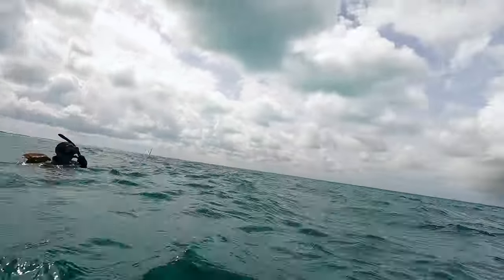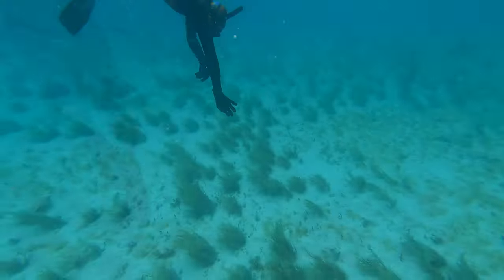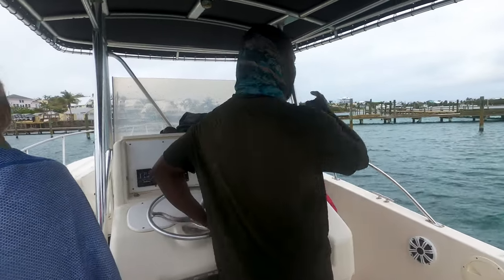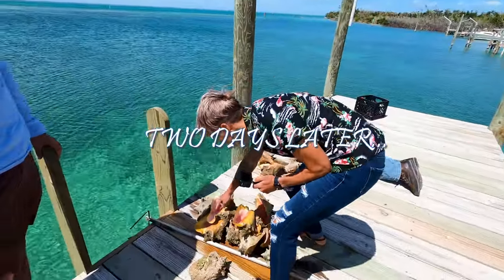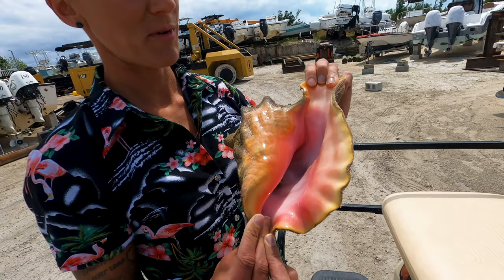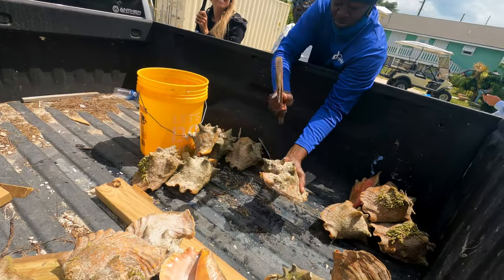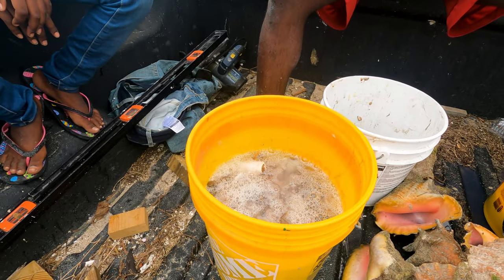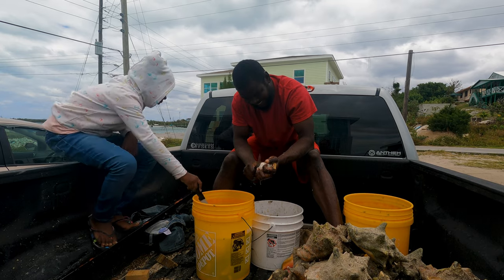Diving For *CONCH* In The BAHAMAS While Escaping A STORM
In this episode of Sol Krush, join the team as they dive for conch in the clear blue waters of Abaco Bahamas while escaping from a storm coming in very fast.

The original plan for the day was to go our spearing and then cook lunch on the beach. Plans changed very quickly when out on the water and the wind switched causing the storm to come right at us and fast! We grabbed what we could for Conch and got out of there...but not exactly in time. We were being pelleted with rain drops while trying to make it back to land. But not before stopping to see the Sharks, Turtles and Stingrays!!

Captain Chris took us to Munjack Cay where we were able to feed the Marine Life with scraps from the fish we speared.

Two days later after making it safely back to shore we had 35 conchs and our new Bohemian family made us up a delicious batch of Conch Salad for my birthday. They even made me a cheesecake! Man was that delicious. It was seriously the best birthday ever!!! Thank you all for enjoying it with us!

Cameras: GoPro 8/9

The BEST GoPro Accessories for the price!

Diving/Camping Knife

Cressi Diving Fins

Diving Mask and Snorkel

Diving Weight Belt

Diving Weights for Belt

Head Hunters Pole Spear

Neoprene Lobster Gloves

Narration Microphone

Thank you for supporting Sol Krush and allowing us to continue to bring you valuable content.